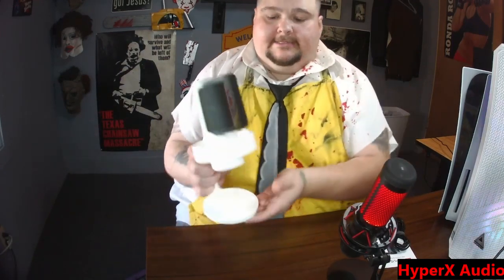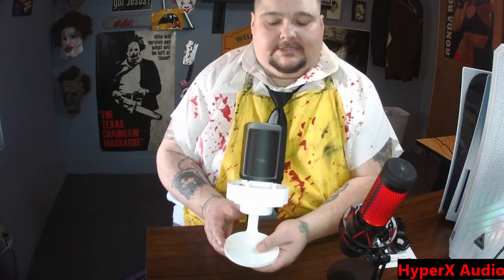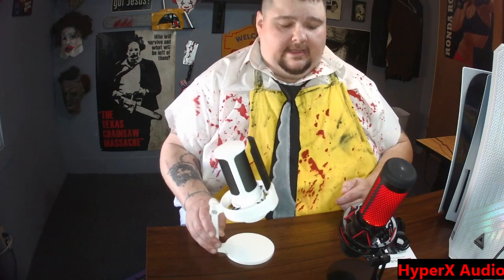|Mic Battle| Fifine Ampligame A8 VS HyperX QuadCast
I love my hyperX , but for 1/2 the cost this Fifine Ampligame A8 is the winner